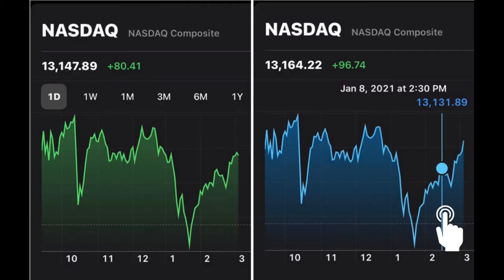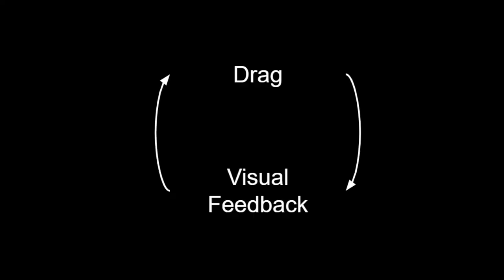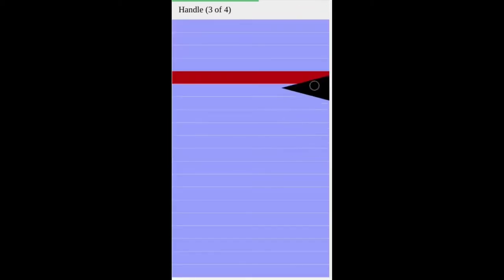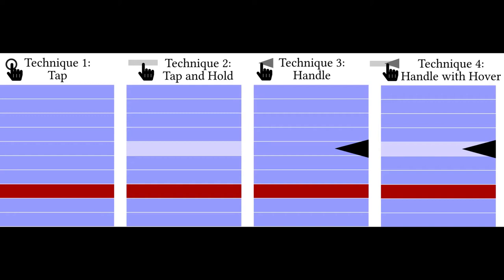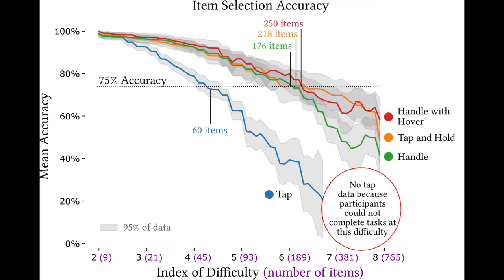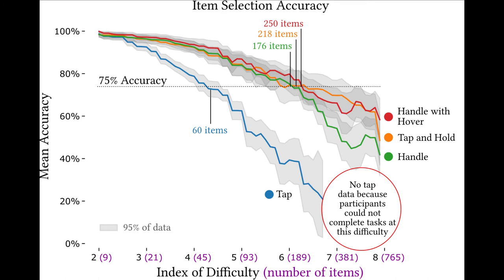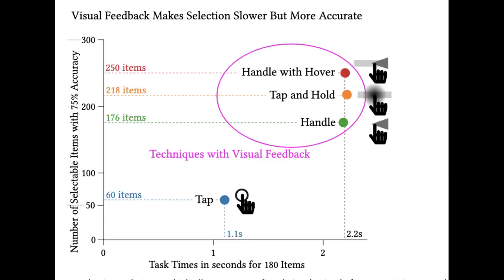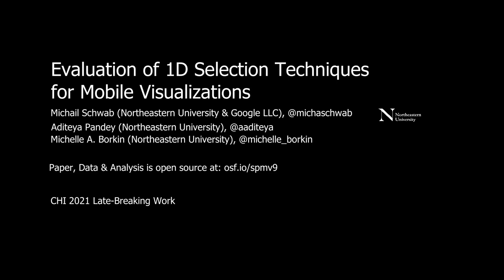Evaluation of 1D Selection Techniques for Mobile Visualizations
For more info please see our paper with all supplemental materials

Abstract: In spite of growing demand for mobile data visualization, few design guidelines exist to address its many challenges including small screens and low touch interaction precision. Both of these challenges can restrict the number of data points a user can reliably select and view in more detail, which is a core requirement for interactive data visualization. In this study, we present a comparison of the conventional tap technique for selection with three variations including visual feedback to understand which interaction technique allows for optimal selection accuracy. Based on the results of the user study, we provide actionable solutions to improve  interaction design for mobile visualizations. We find that visual feedback, such as selection with a handle, improves selection accuracy three- to fourfold compared to tap selection. With a 75% accuracy, users could select a target item among 176 items total using the handle, but only from 60 items using tap. On the other hand,  techniques with visual feedback took about twice as long per selection when compared to tap. We conclude designers should use selection techniques with visual feedback when the data density is high and improved selection precision is required for a visualization.